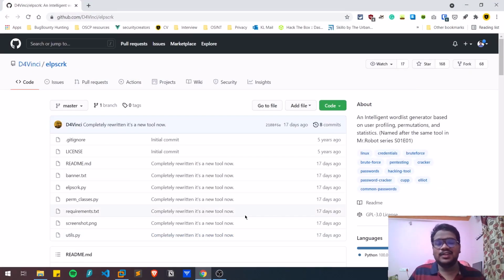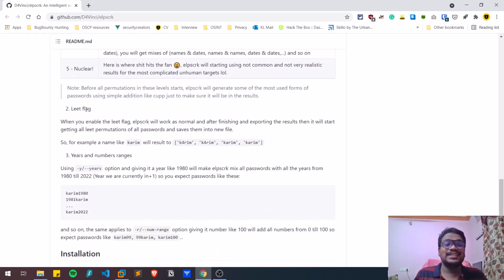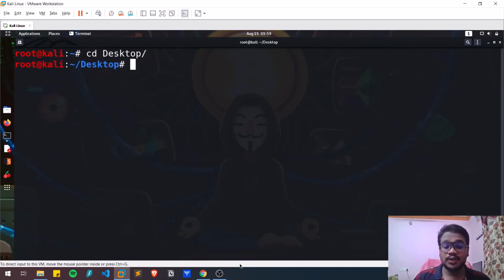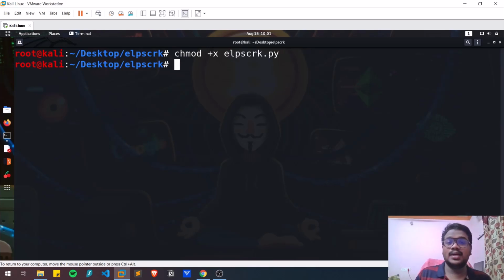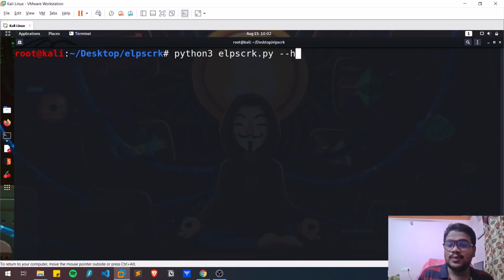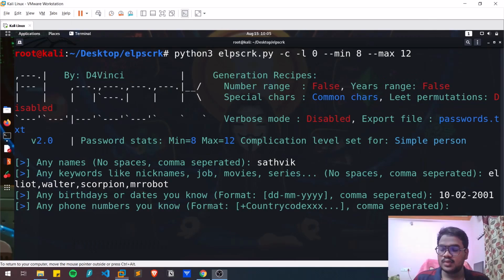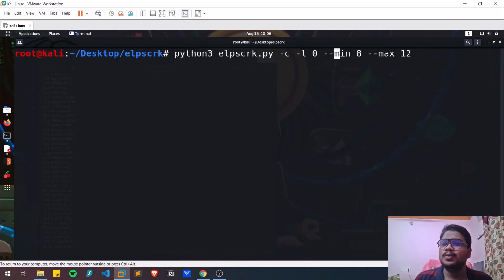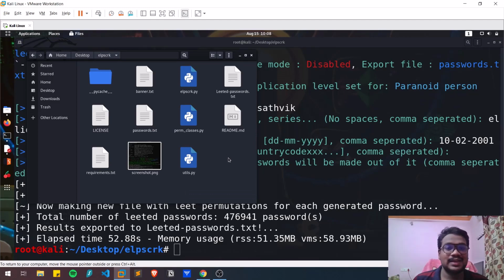Powerful password guessing tool ft Mr Robot